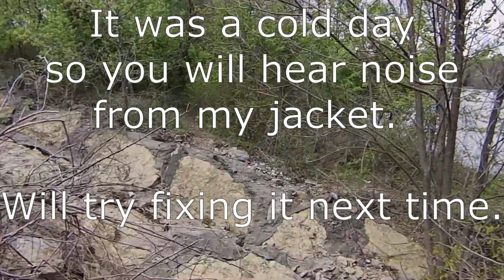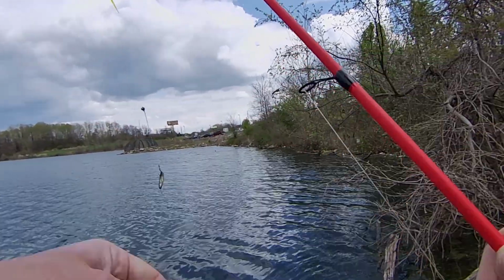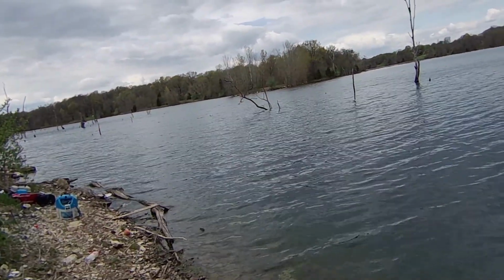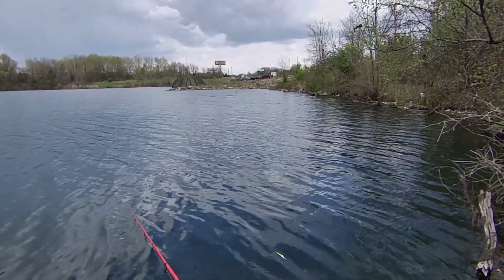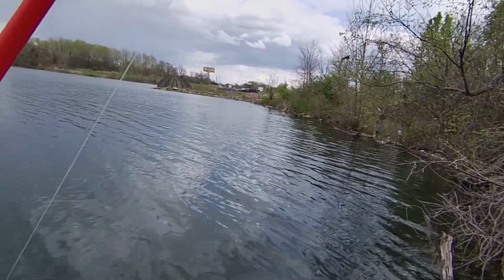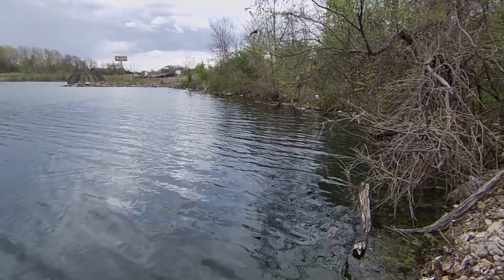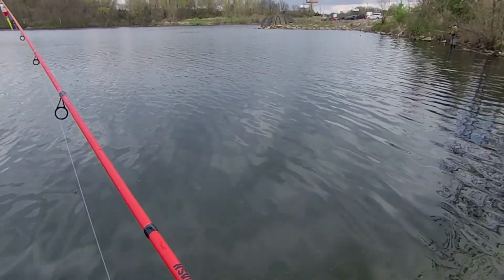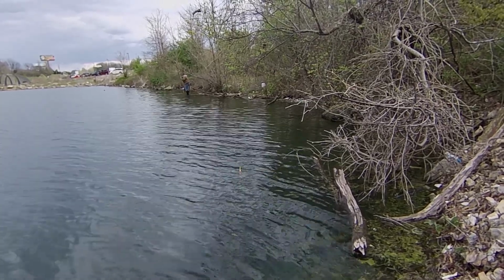It's A Black Crappie Kind Of Day